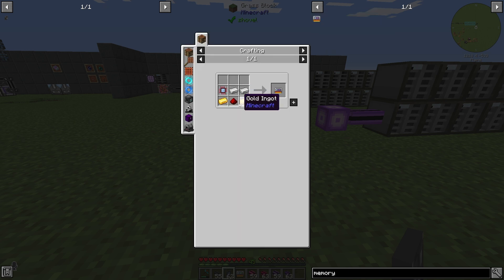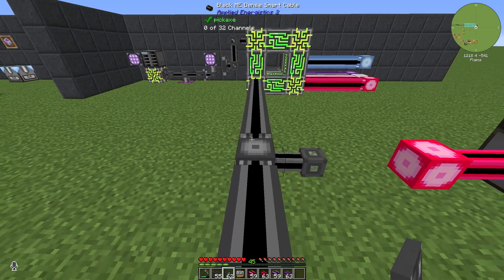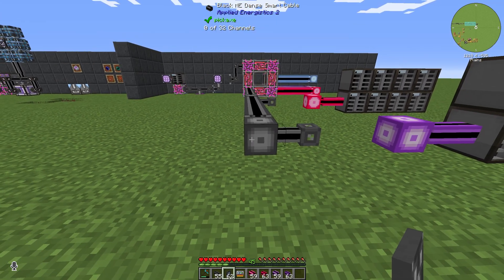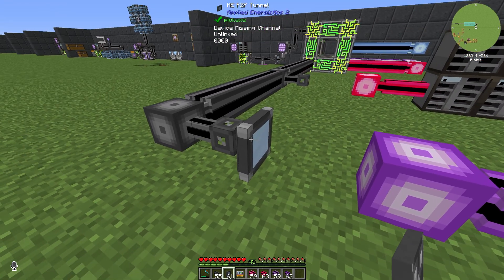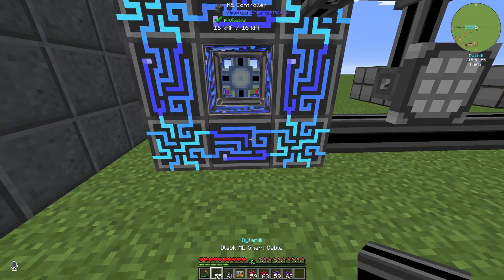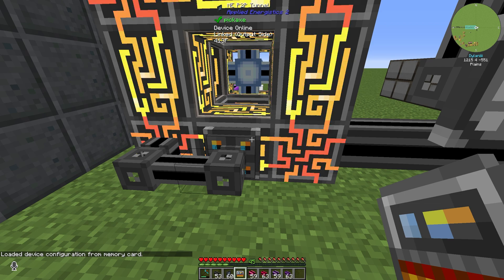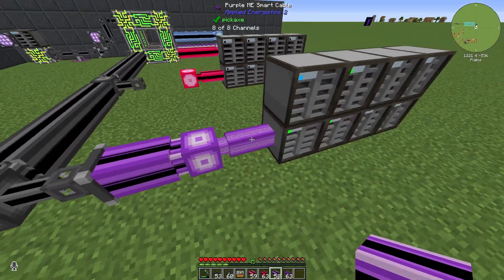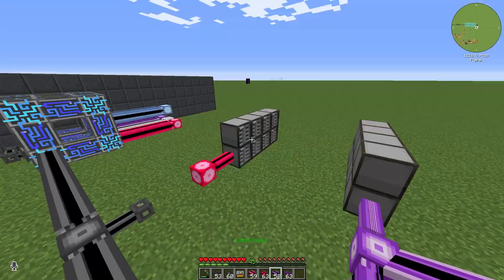Memory Card 📀 Minecraft Applied Energistics Tutorial 1.16.5 📀 English 📀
In this video, I show you how the Memory Card item from the Minecraft Mod Applied Energistics works.